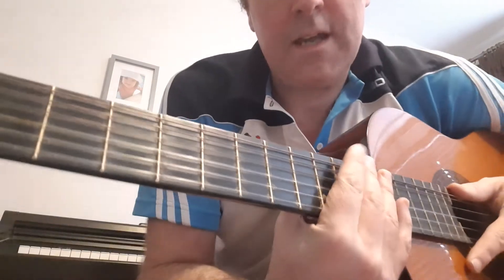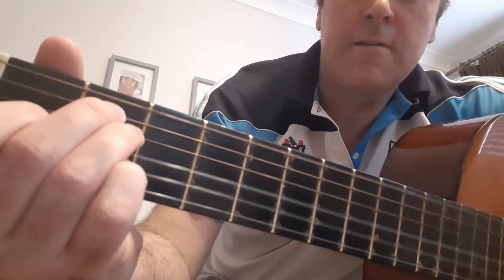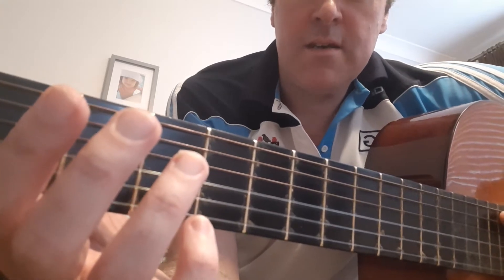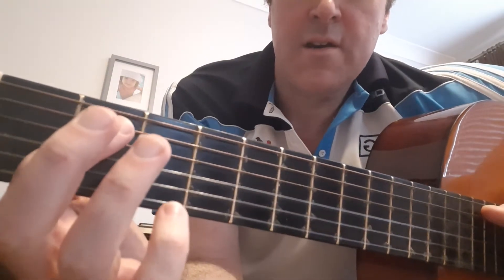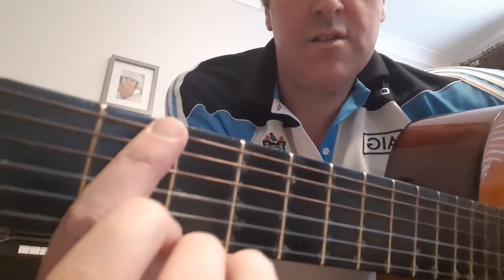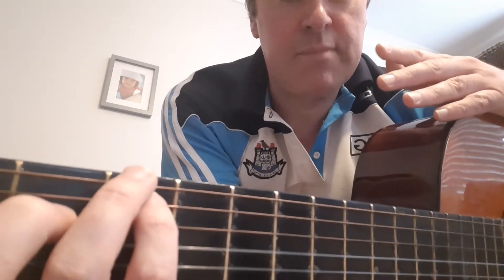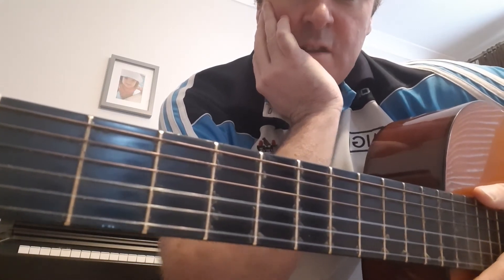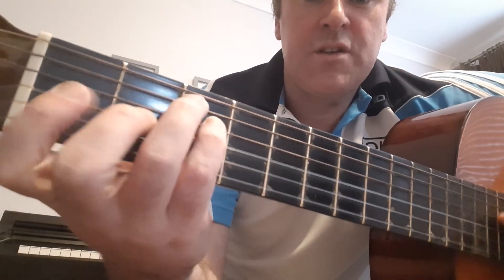Learn 2 Play Guitar Instantly. Beginner. Class 1/Lesson 3. Guitar Chord B Major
Learn to play an instrument.
Learn To Play Guitar Chords.
Beginner Guitar Lesson
Learn Free Online Courses. Free Music Course.
Learn to play an instrument online free.